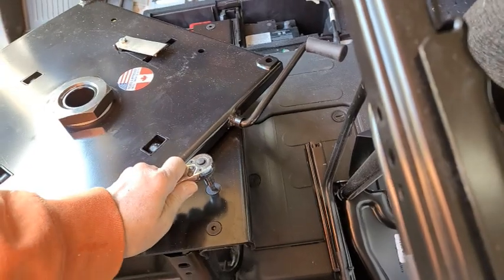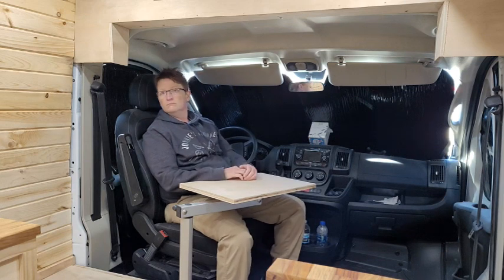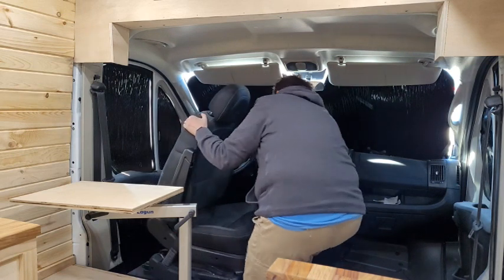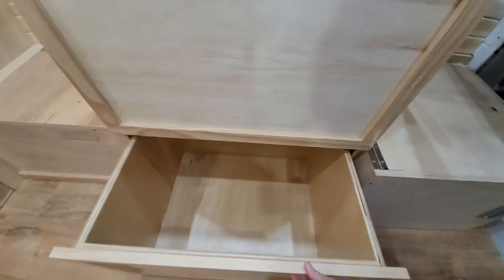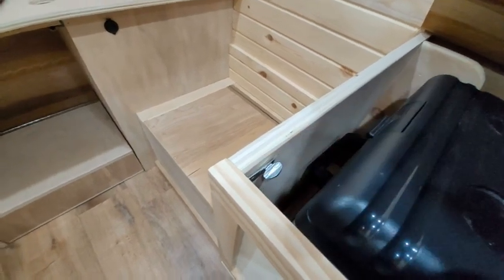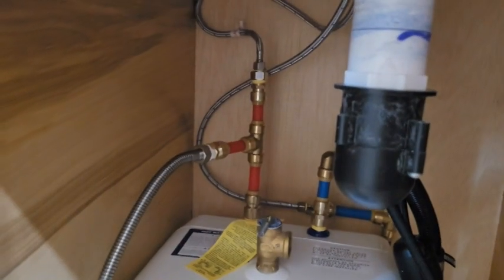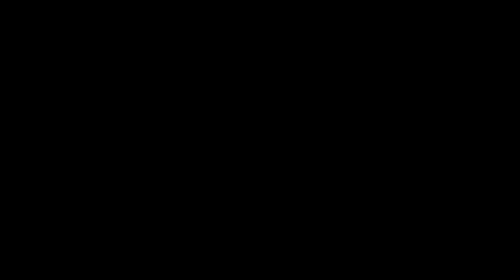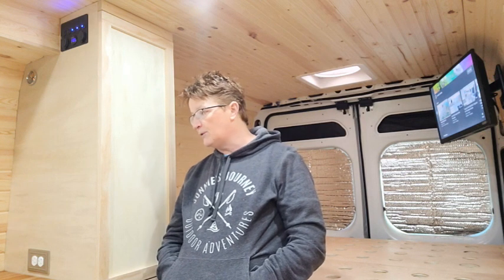VAN TOUR | Beautiful Wood Design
Van progress and tour.  Patty's dream van almost ready to go.  This is the last update video in this series. The next time you see The Beach House will be the reveal tour.  Thank you so much for following along on this build. I appreciate it.

SOCIAL MEDIA

ELECTRICAL
Bluetti AC200P with solar panels
Bluetti AC200P
Jackery 240 (my emergency backup)
Shore Power Plug
SA20 Aviator Plug
Blue Sea Fuse Panel
12awg wire coil
XT90 Connector
Wiring Loom
Solar wire cover
Reading Lights
Brushed Nickel Puck Lights
USB Ports
We Boost Drive RV
TV Mount

PLUMBING
Push up sink drain
White Sink
Shower Base
Grey Tanks
Bosch 4gal water heater
Water Pump
Water fill filter/pressure
Gravity water fill
Hose Fill
Pump Strainer

MISC
3M Thinsulate Insulation
Drawer Glides
Running Boards
Kilmat Sound Proofing
Mr. Buddy Heater